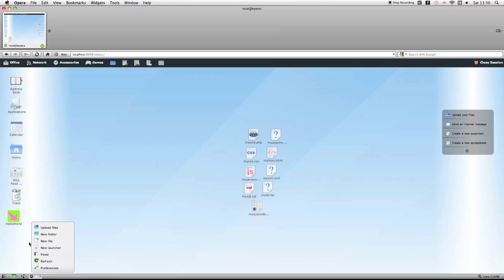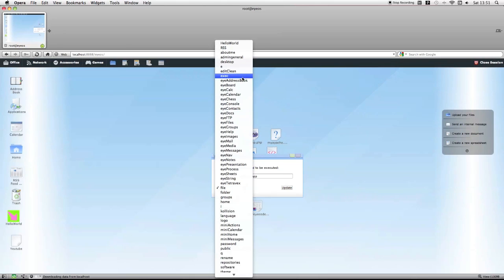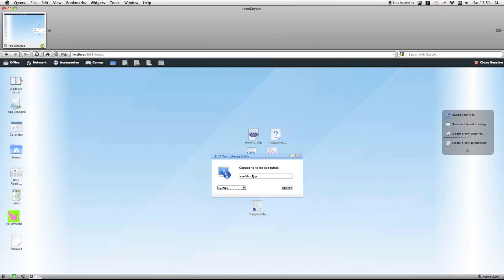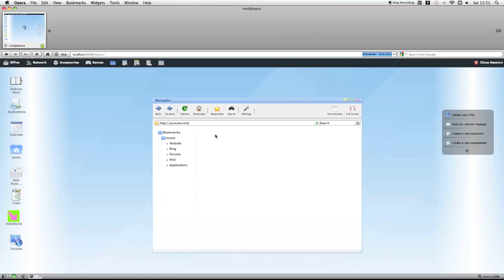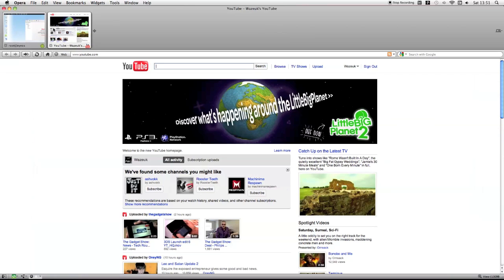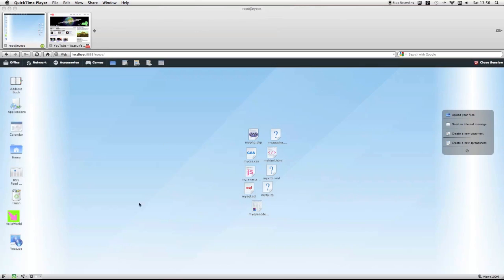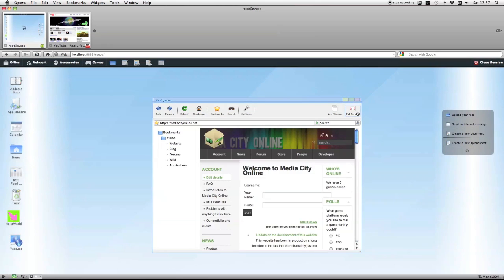eyeOS (mini-tutorial) creating site apps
This is just a quick tutorial to show you how to have site apps (not web apps since there service based), basically bookmarks on your virtual desktop for any site.